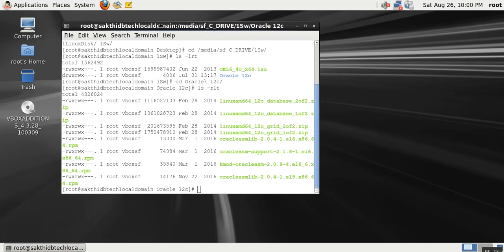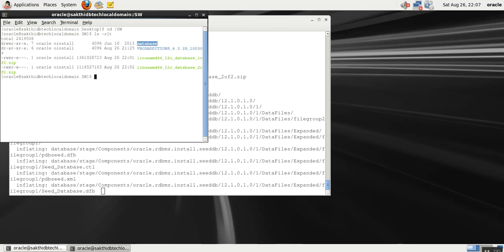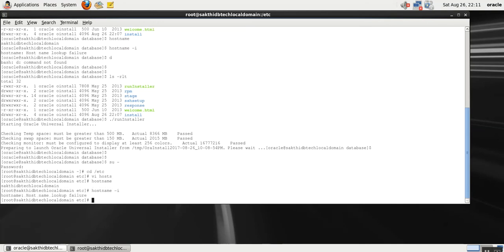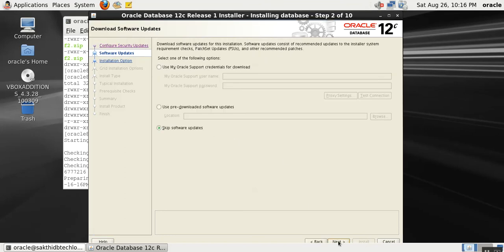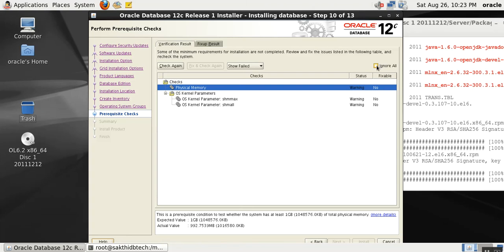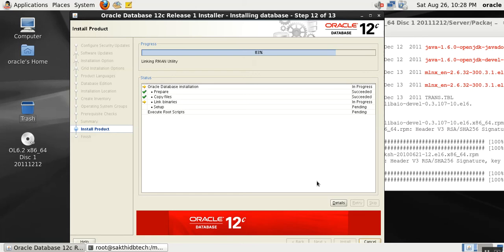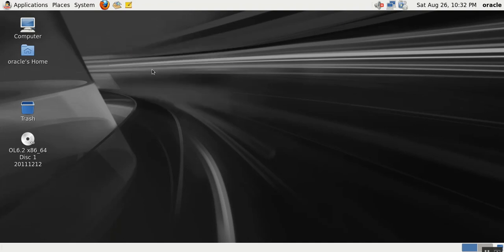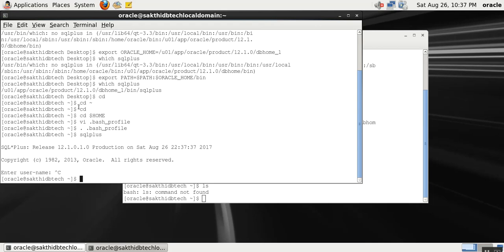Oracle12c Software installation on Linux